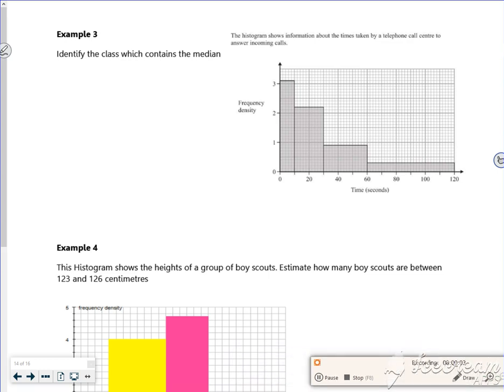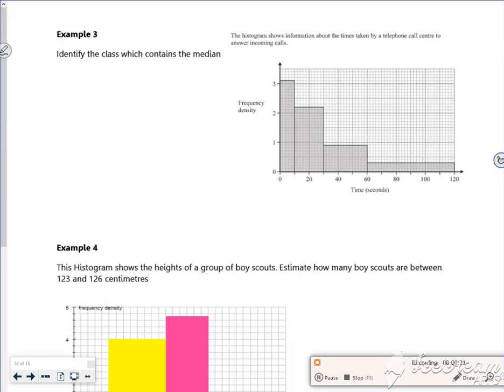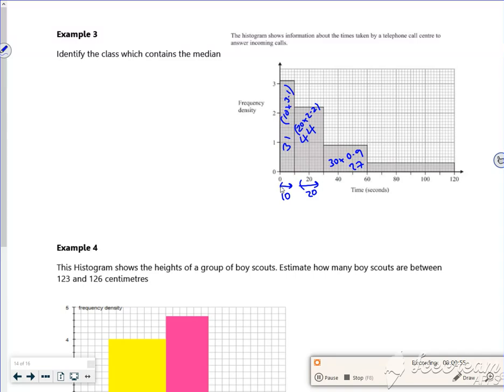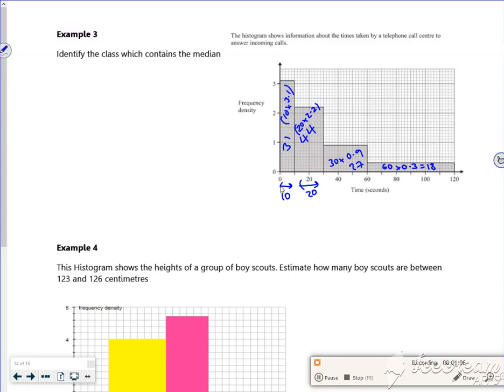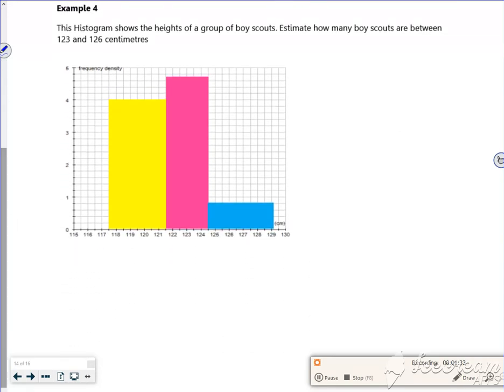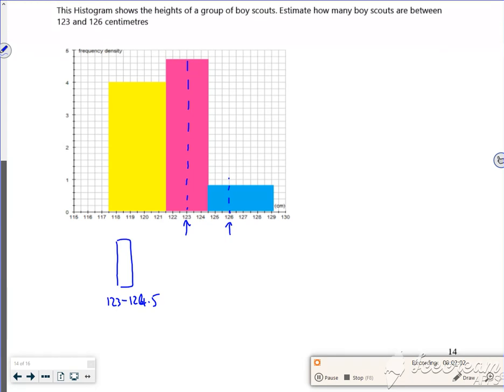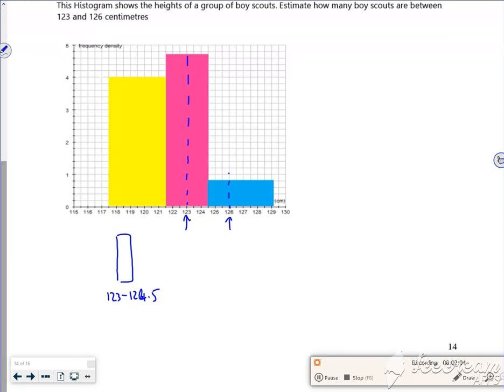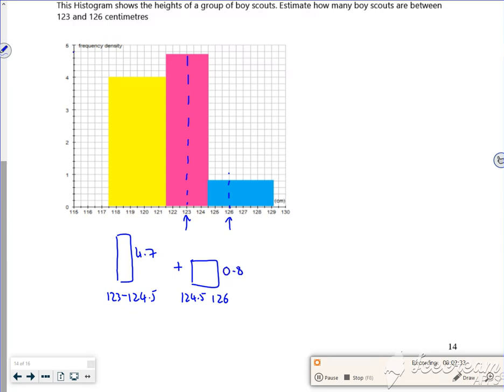A1 data P1 L3 vid3